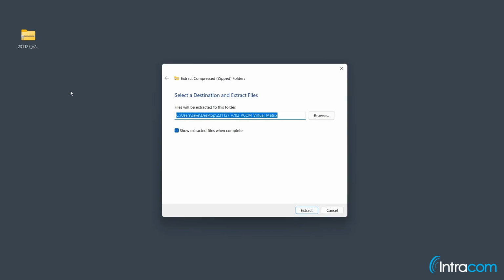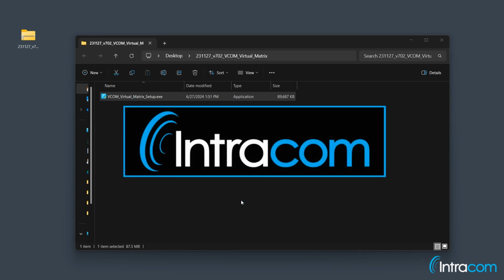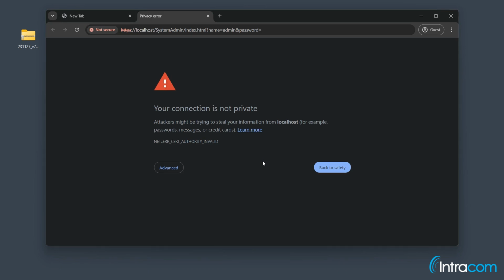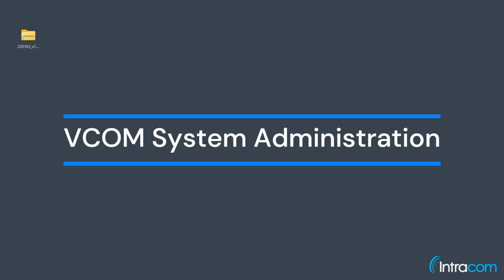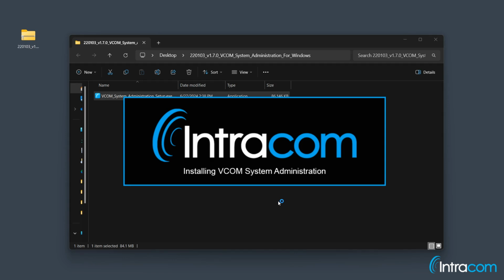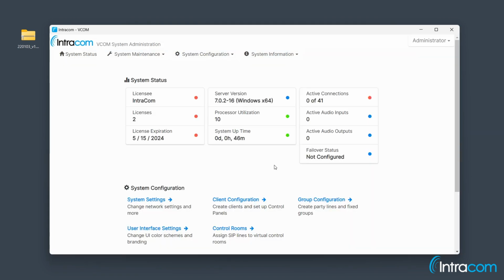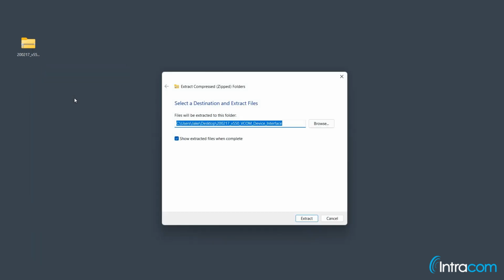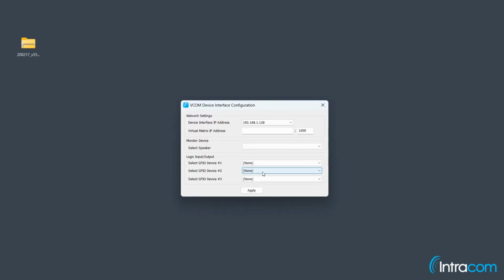How to Install VCOM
This video covers how to install VCOM Virtual Matrix, VCOM System Administration, and VCOM Device Interface.